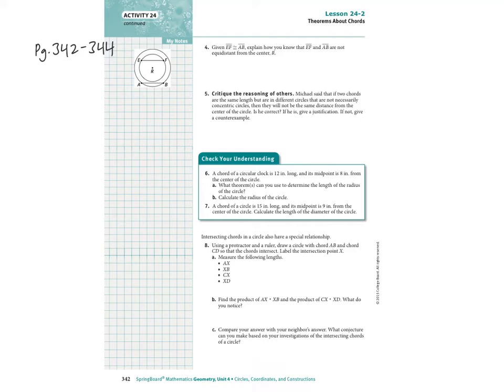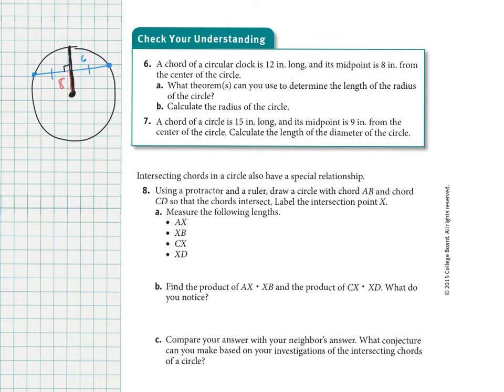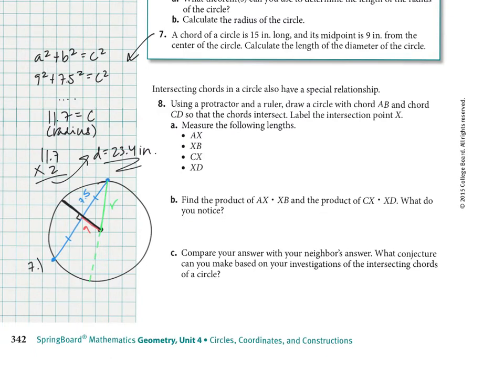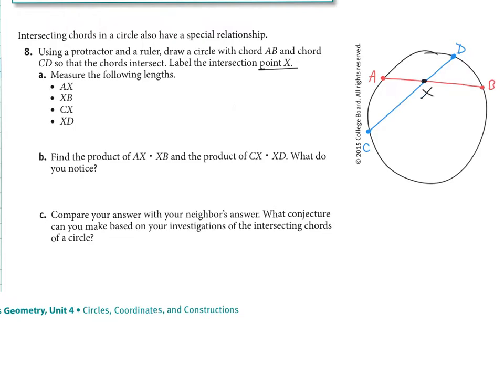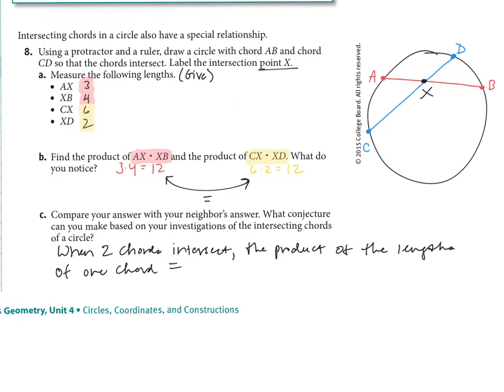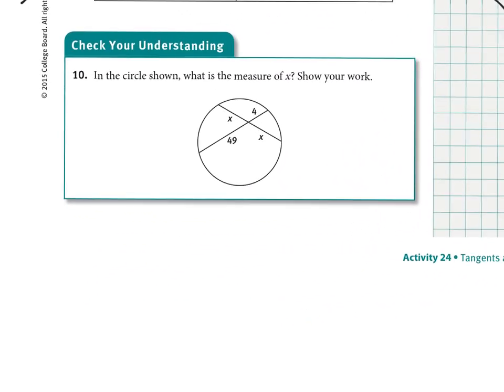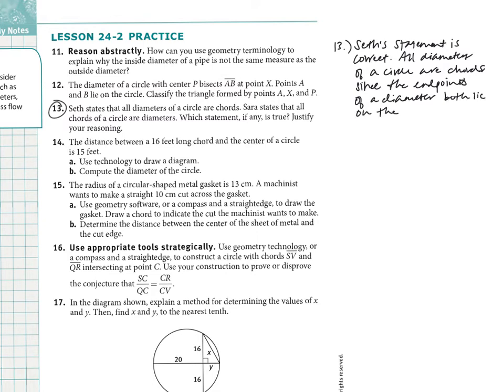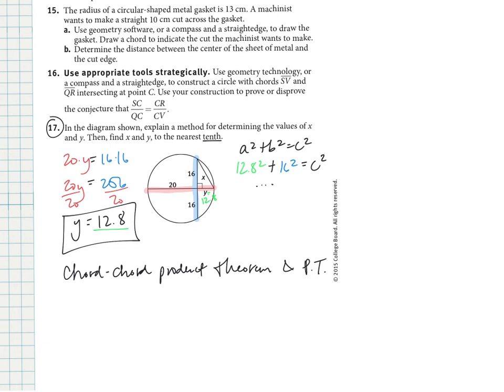Geo 24.2 Notes, day 2